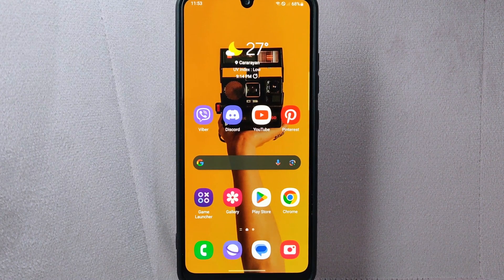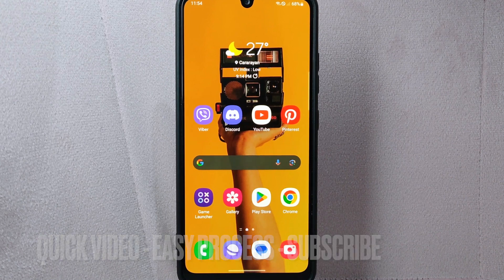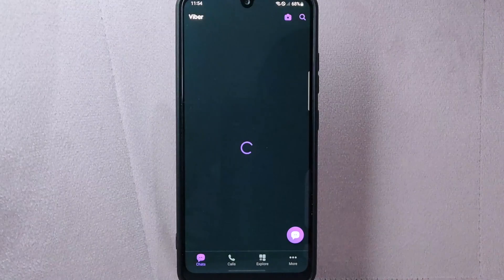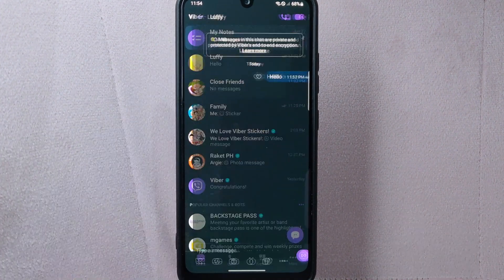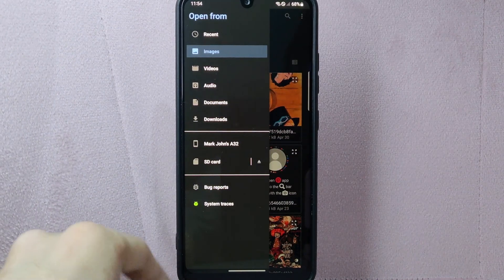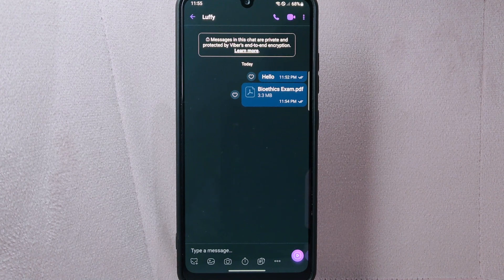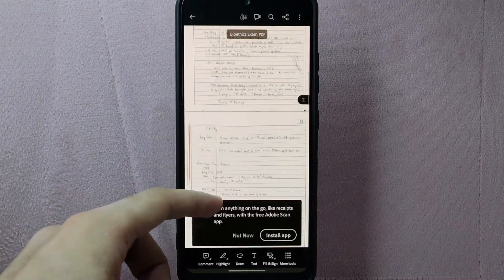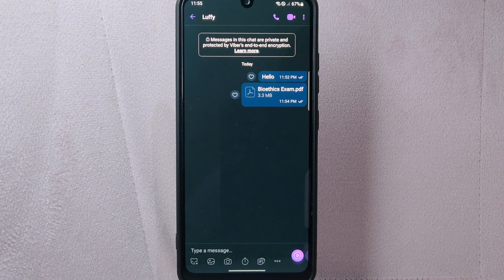✅ How To Send Files On Viber 🔴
About this tutorial:

Viber is a messaging and calling app that allows users to send messages, make voice and video calls, and share various types of media over the internet. It was founded in 2010 by Talmon Marco and Igor Magazinnik and was later acquired by the Japanese company Rakuten in 2014.

Key features of Viber include:

Messaging: Users can send text messages, stickers, emojis, and GIFs to individuals or groups, making it easy to communicate with friends and family.

Voice and Video Calls: Viber enables users to make free voice and video calls to other Viber users, both domestically and internationally, using an internet connection.
Get in touch!